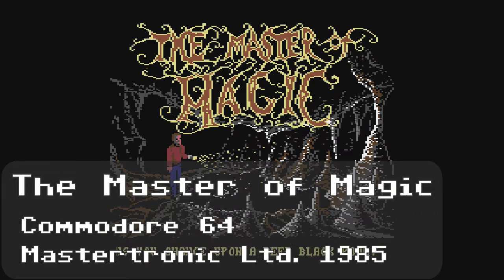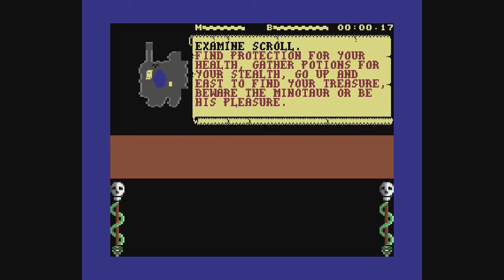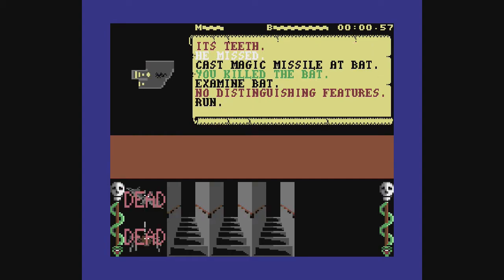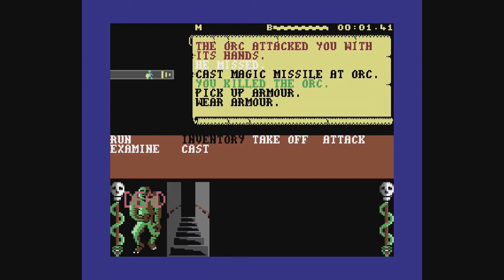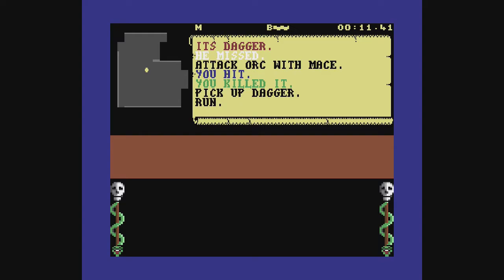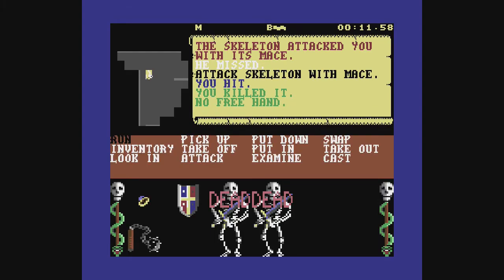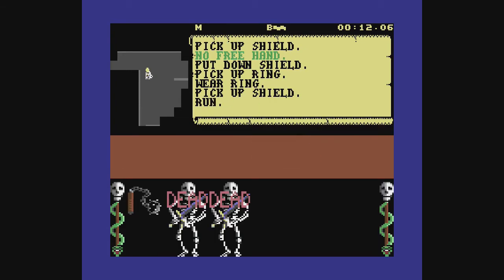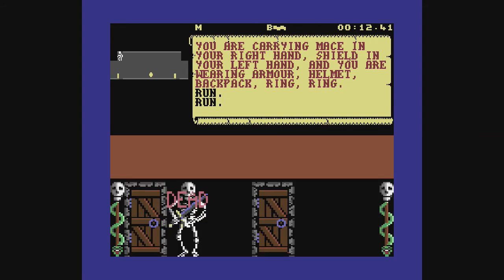This is The Master of Magic for the Commodore 64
Not to be confused with the newer Master of Magic game. This is an interesting dungeon crawler that's a cross between a few different game types. A little like a text game, a dungeon crawler, and a top-down roamer. Pretty nice.

ep070